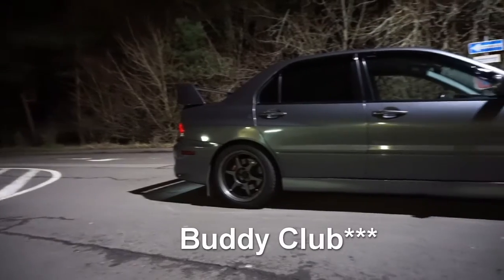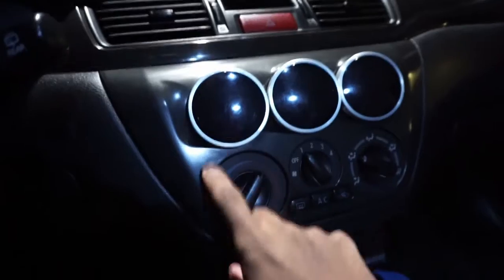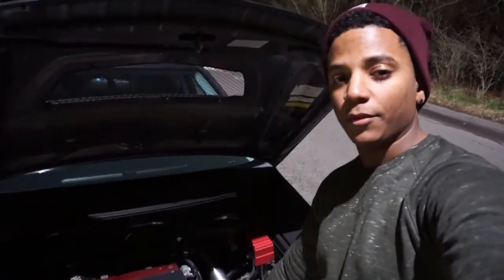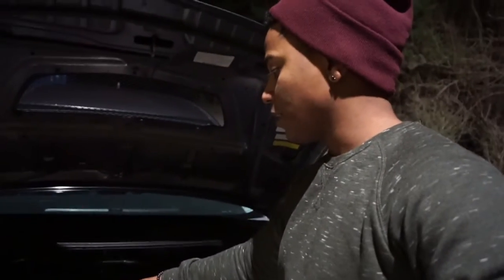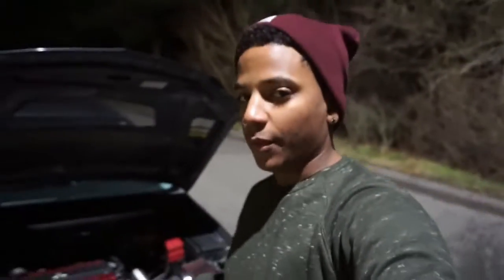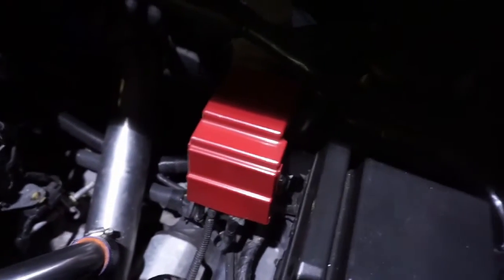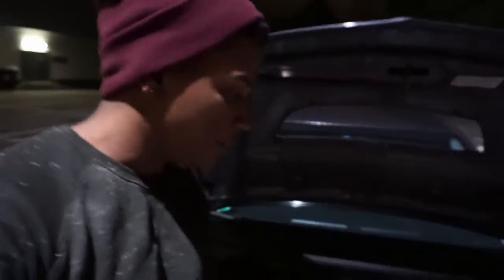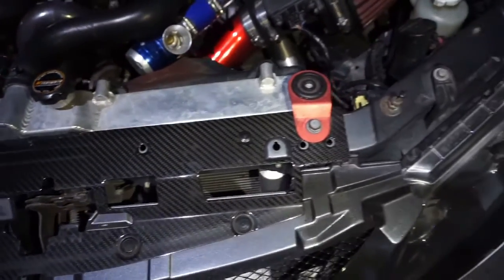My Mitsubishi Evolution IX MR - Review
Enjoy as I do an in-depth review of all the modifications on the Evo, as well as my future plans for her.